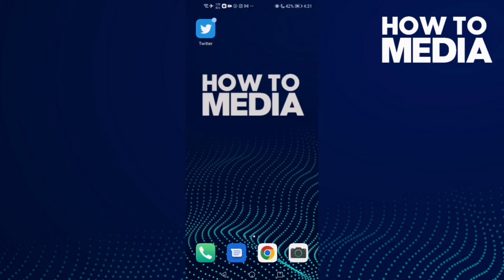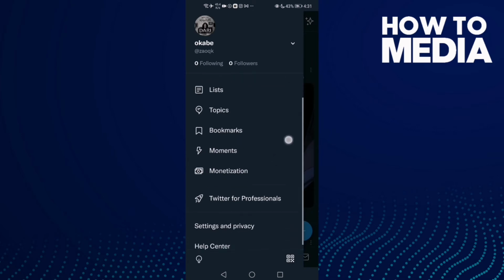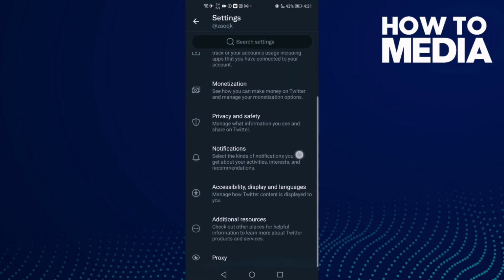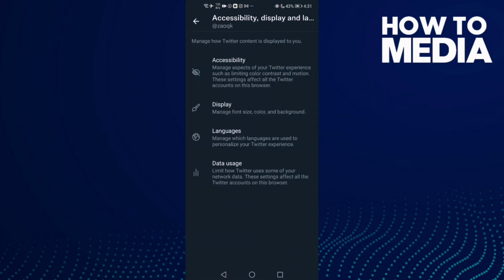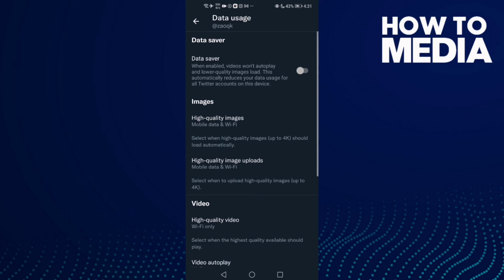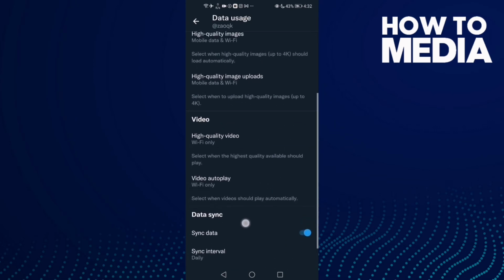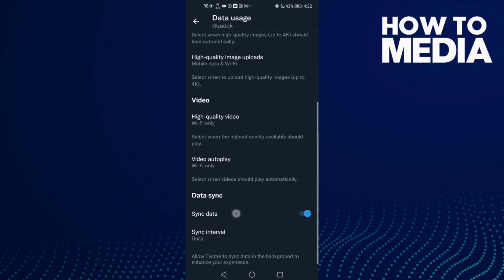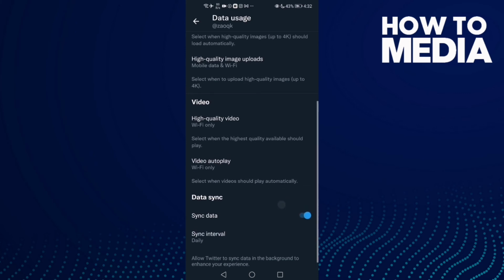How to Manage Sync Data on Twitter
in this video we discuss :